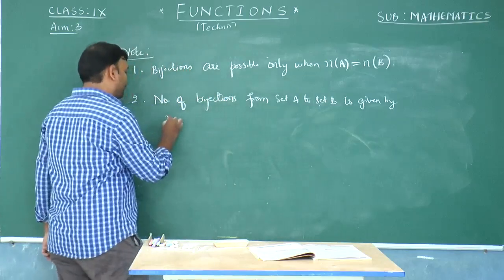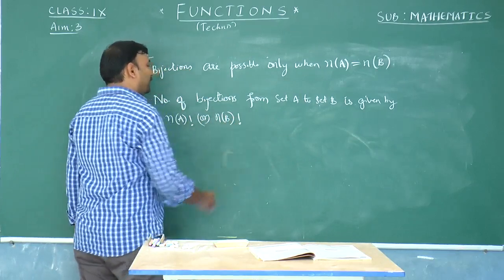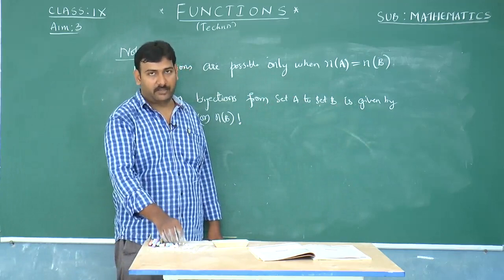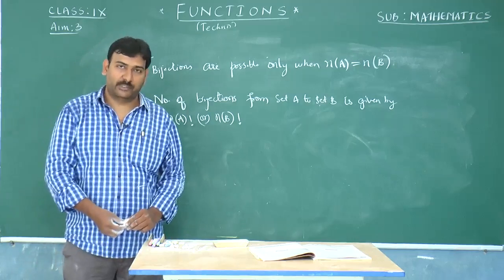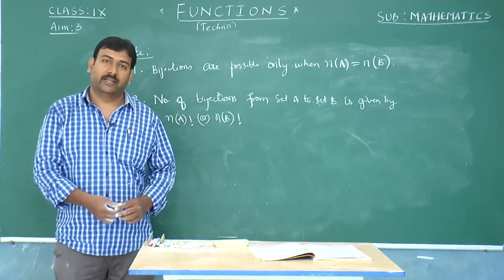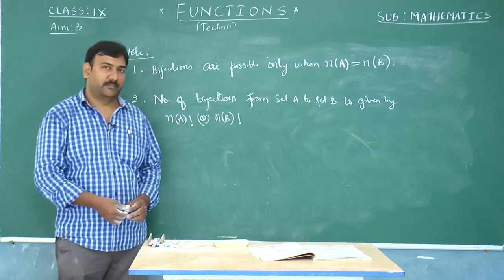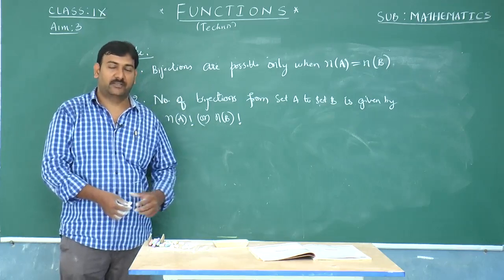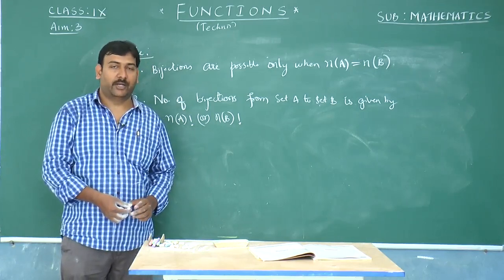SCTS | 9th Class | MATHS | Functions | 03_On-to & In - to functions part-3